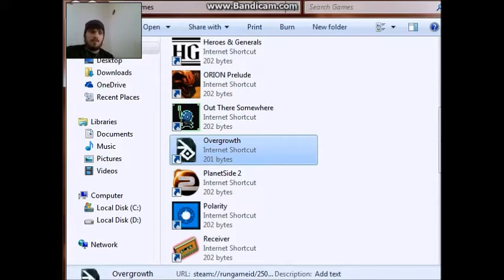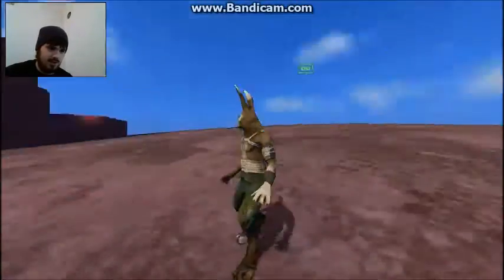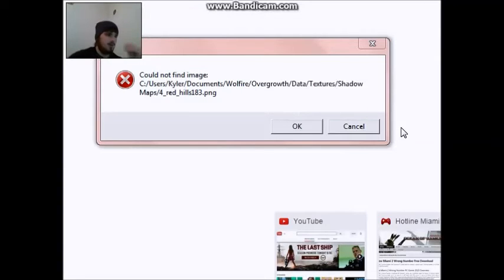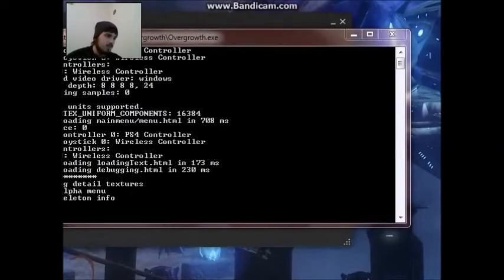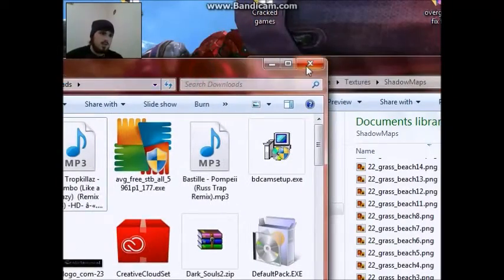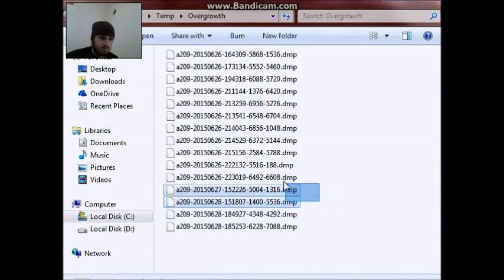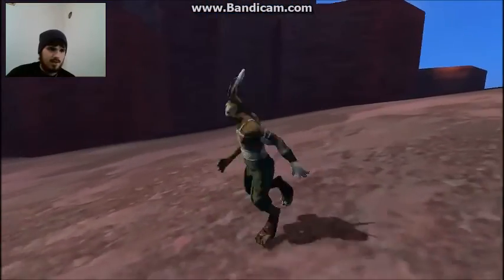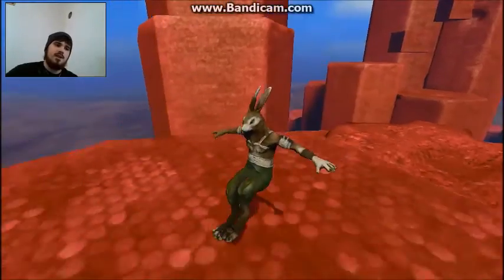Overgrowth Texture/map error: Fix tutorial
I made this for a forum on steam.